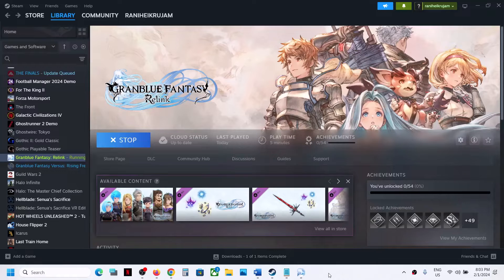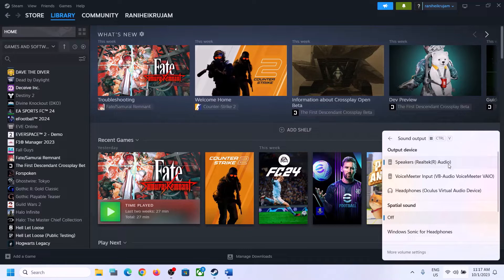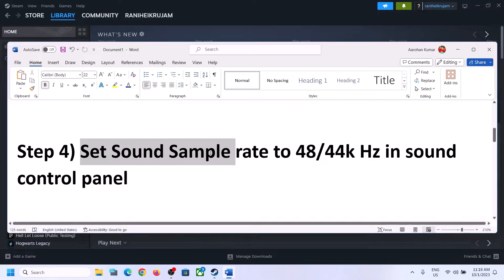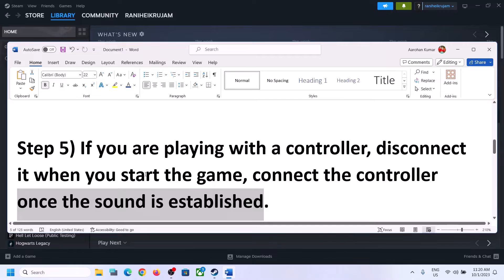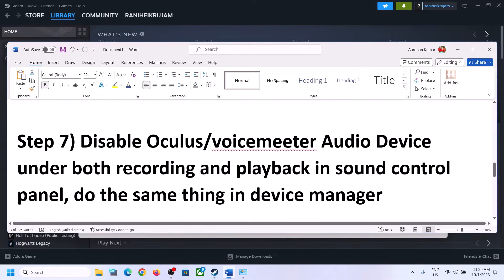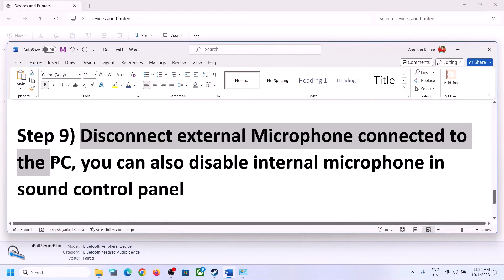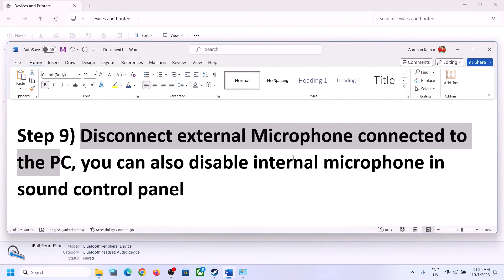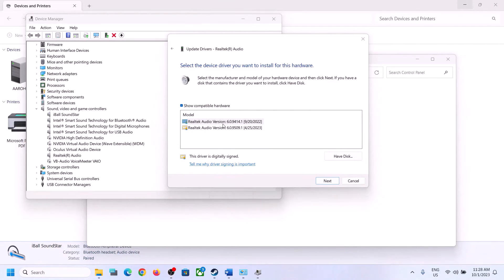Granblue Fantasy Relink: Fix Audio/Sound Not Working,Fix Crackling/Distorted/Popping Audio Issue